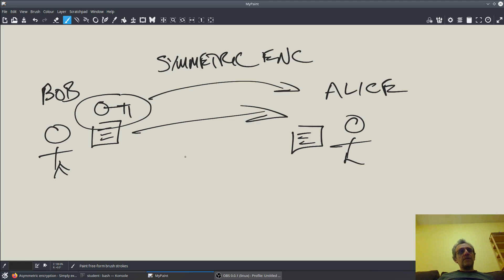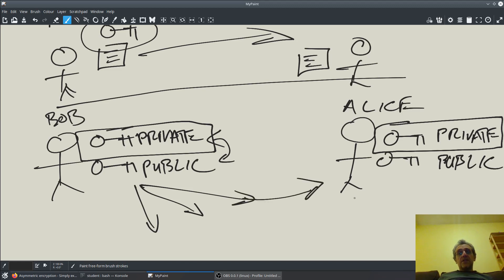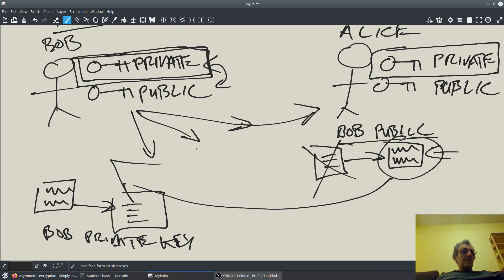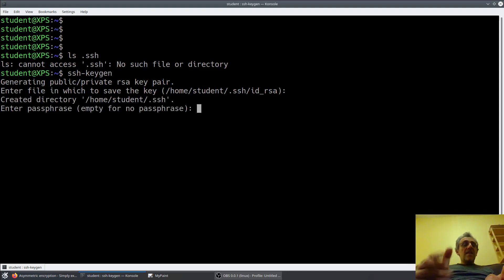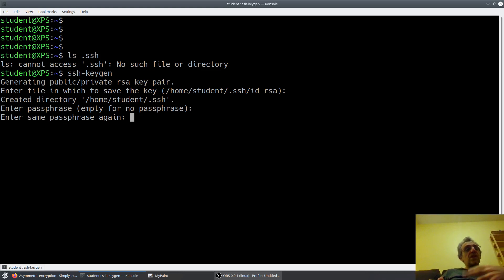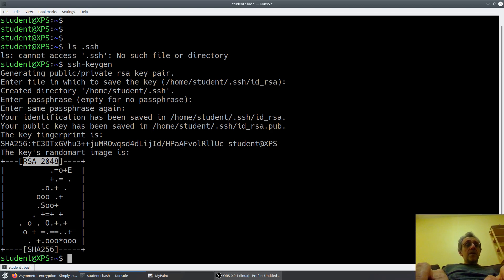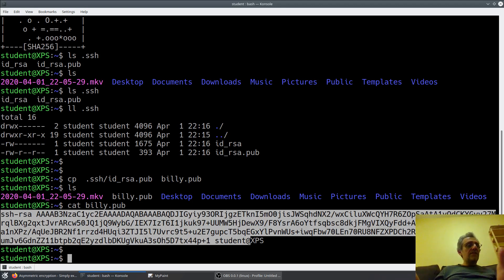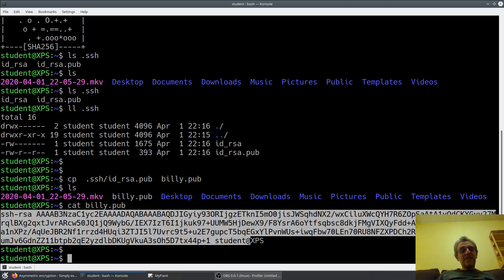lesson 001 - Public Private Key Pairs- Asymmetric Encryption